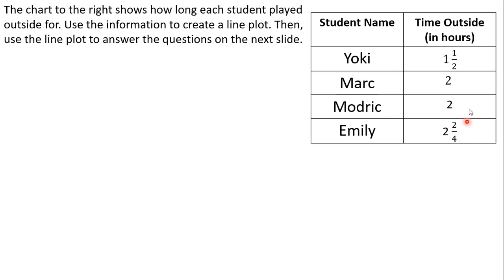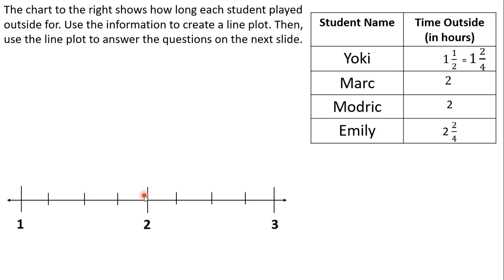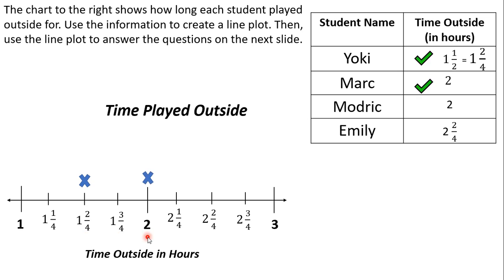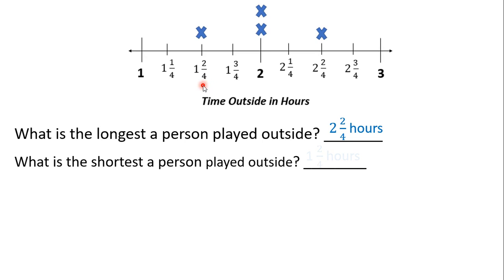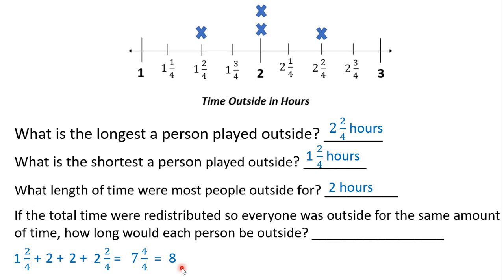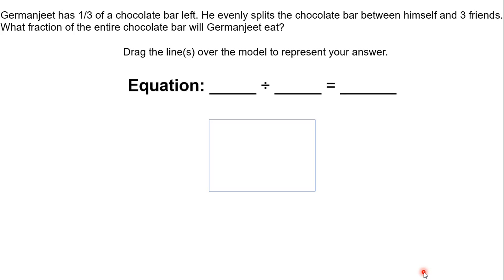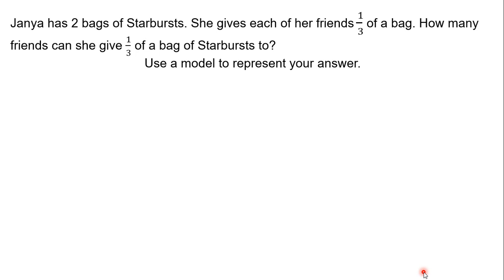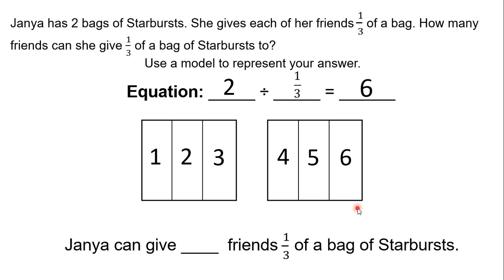Review of Line Plots and Dividing Whole Numbers and Fractions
Viewers will be able to create and interpret line plots, and divide whole numbers by fractions and fractions by whole numbers.
5.MD.B.2
5.NBF.B.7